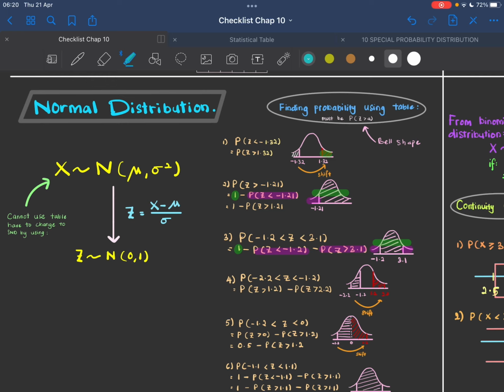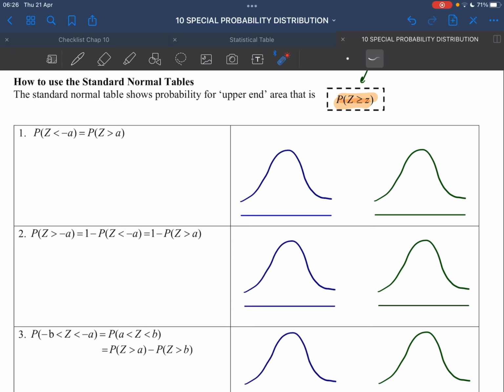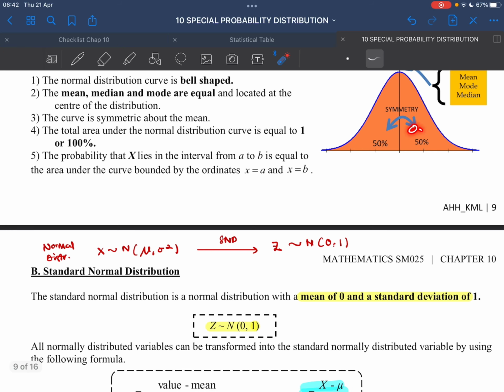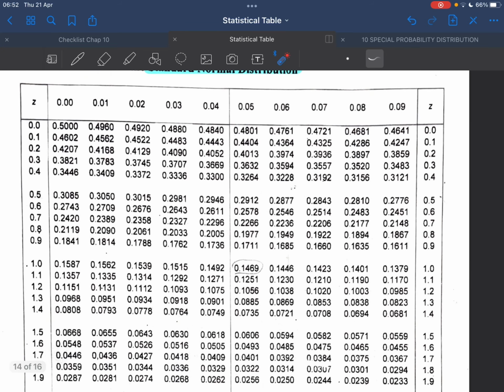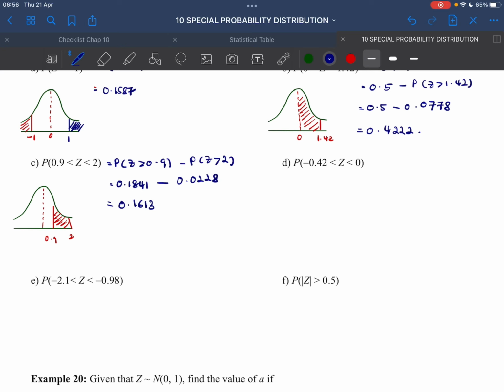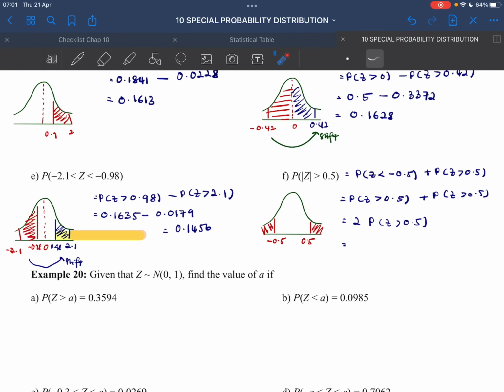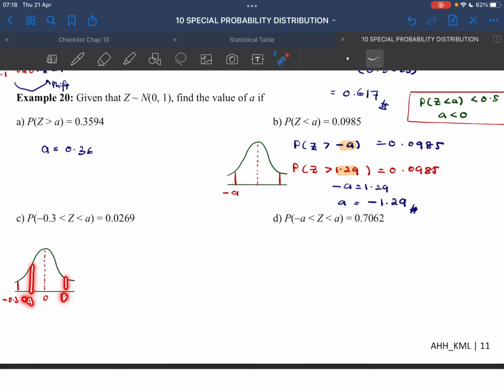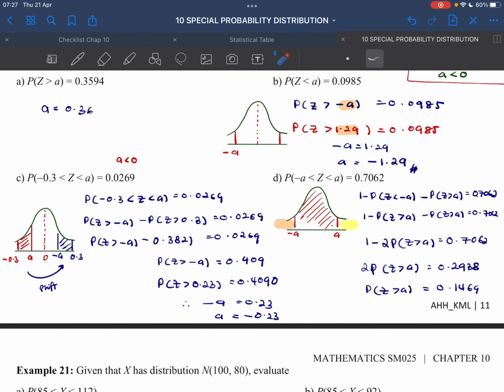(Part 4) 10.3 Normal Distribution | Special Probability Distribution SM025